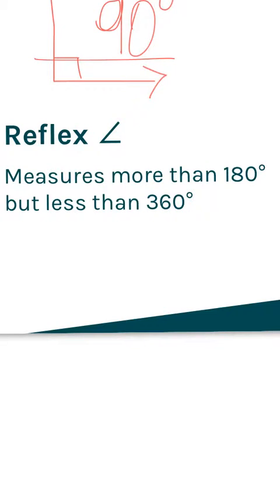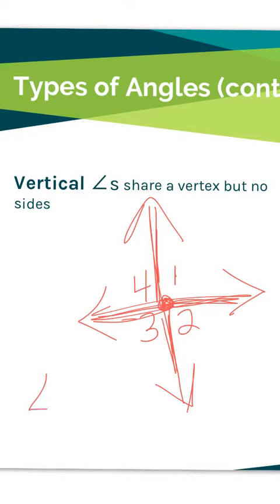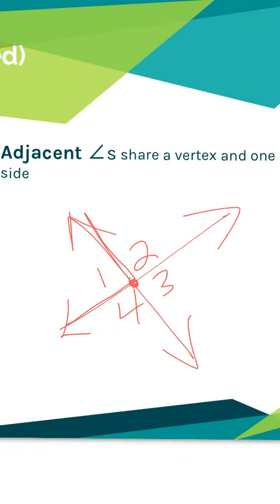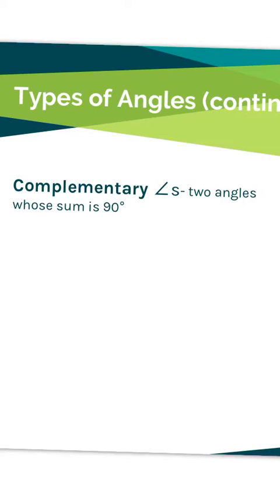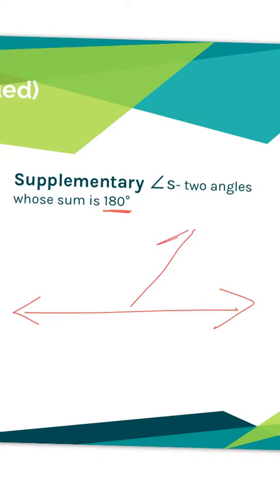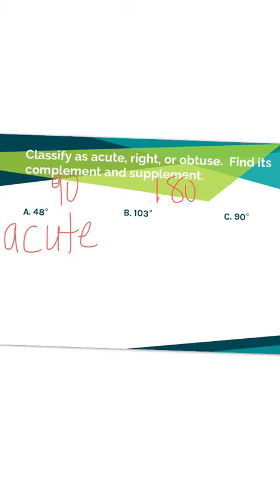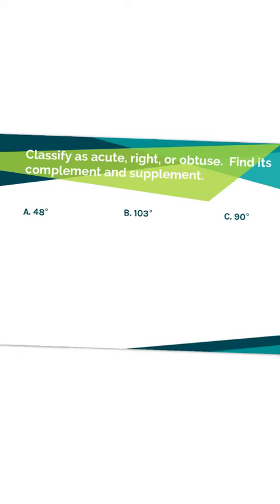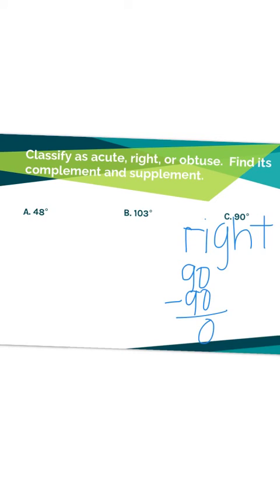Types of Angles notes Part 2